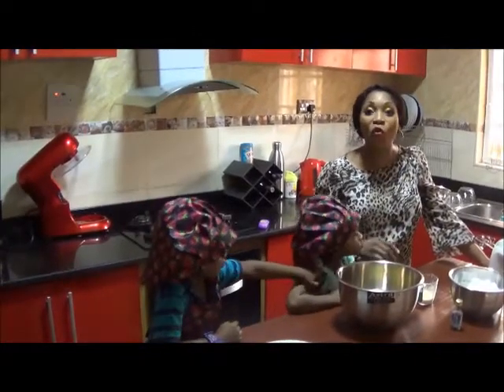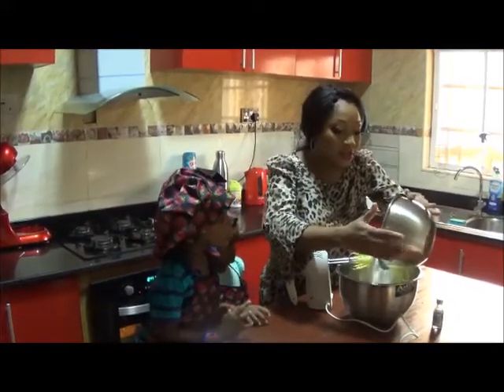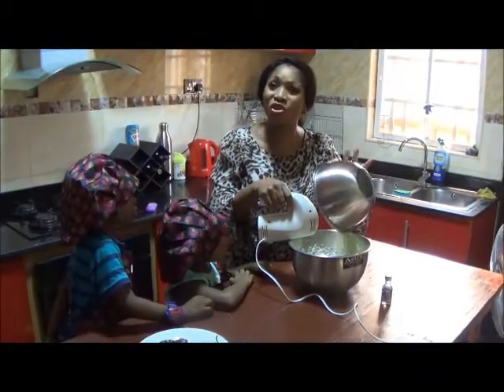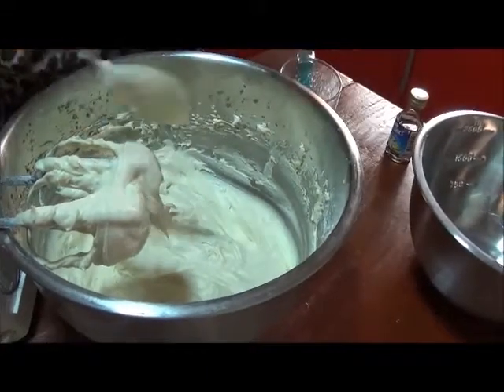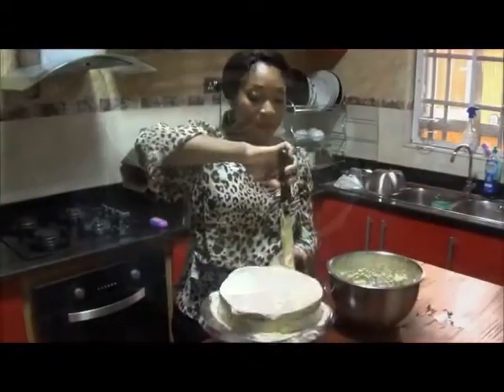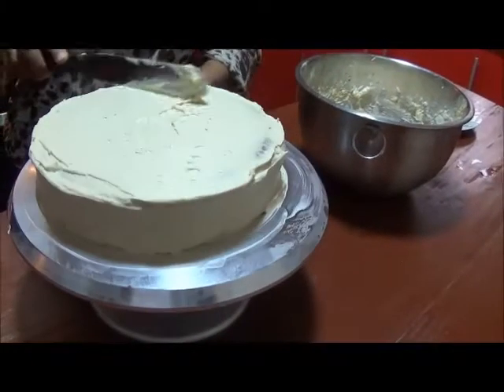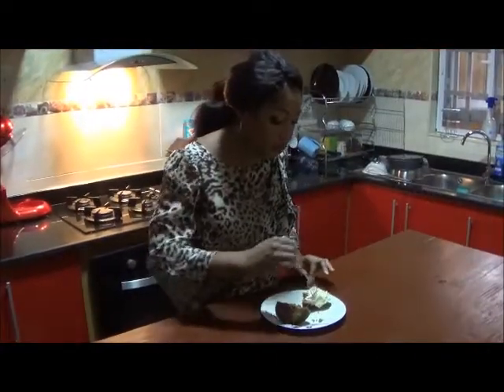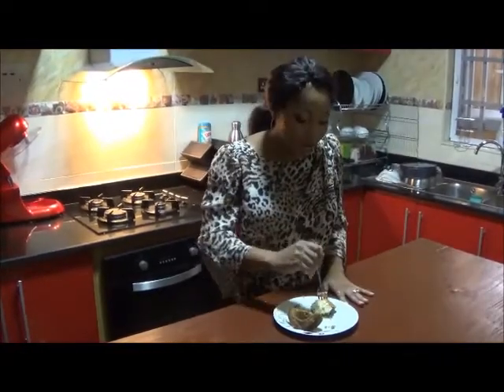Buttercream Icing Recipel | How to make Buttercream Frosting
Today I'm sharing with you how to make perfect buttercream Icing. Buttercream frosting is a staple for cupcakes, cakes and many other baked goods.

There are a few tips and tricks that I am going to share with you to get the most perfect buttercream Icing.

This simple and delicious vanilla buttercream frosting is perfect for frosting cakes and cupcakes. It’s so creamy and dreamy, you might just want to eat it plain! You can add any flavor you'd like too

► @efescappuccino on Instagram
► @efescappuccino on Twitter
► @efescappuccino on Facebook Fanpage